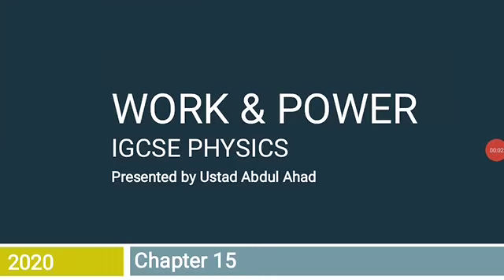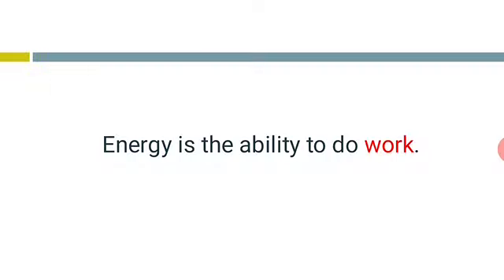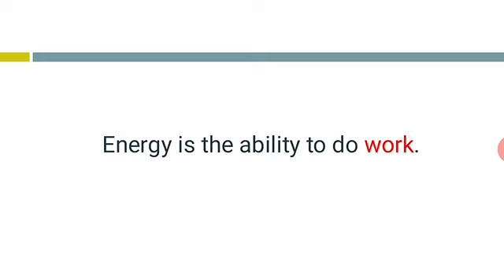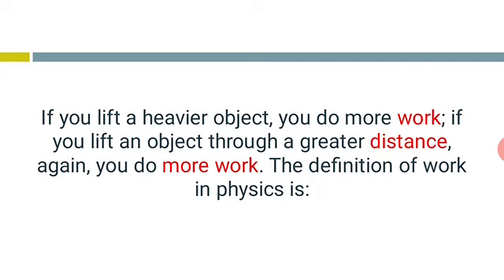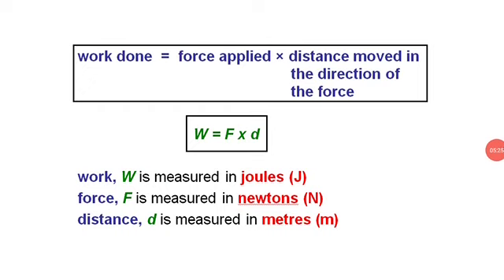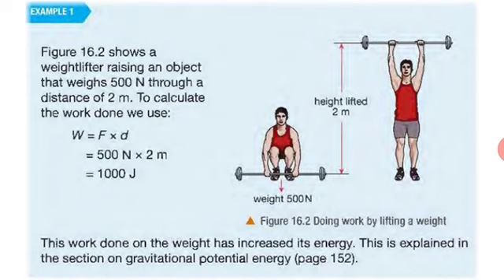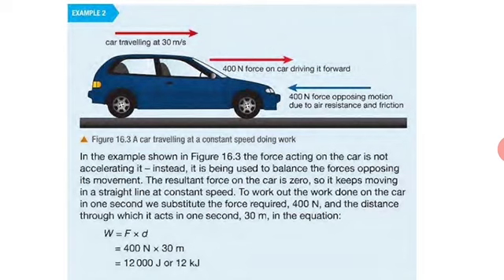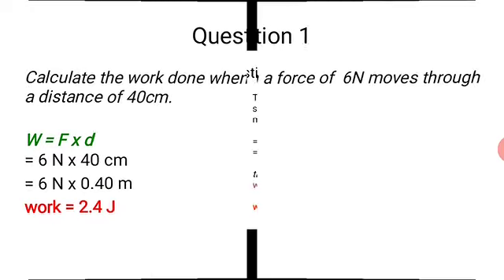IGCSE chapter-16.1 G9AB